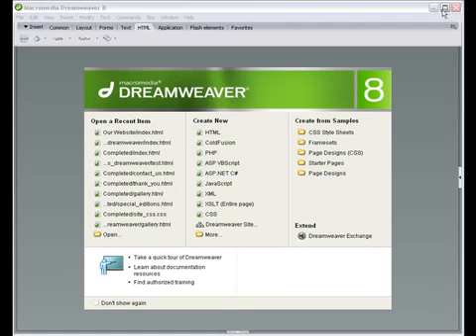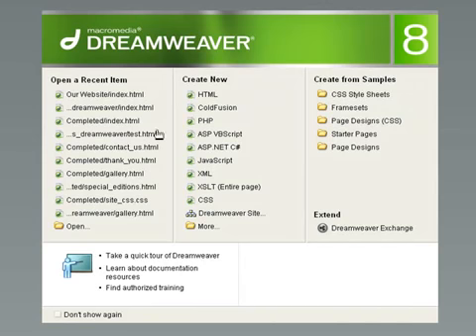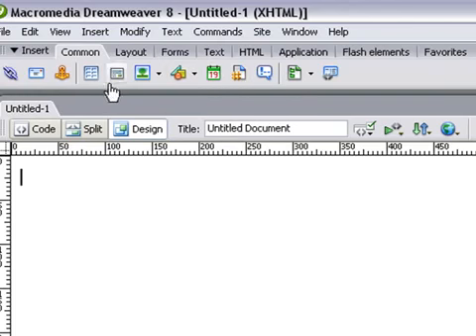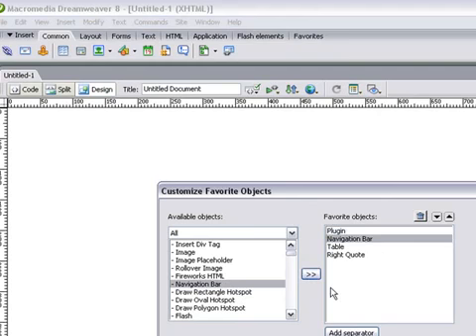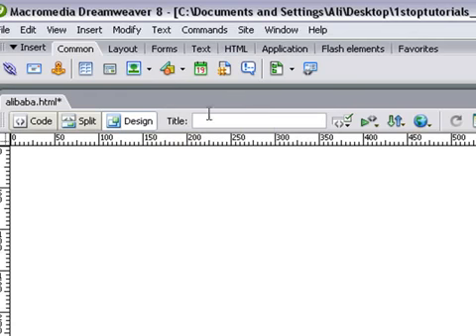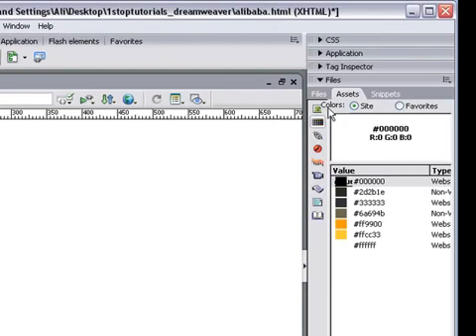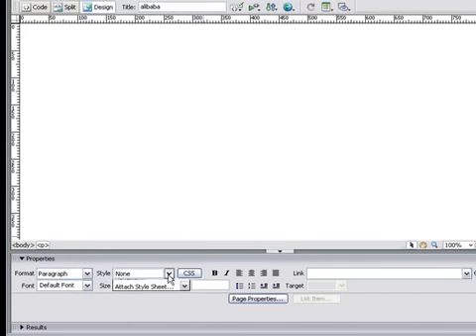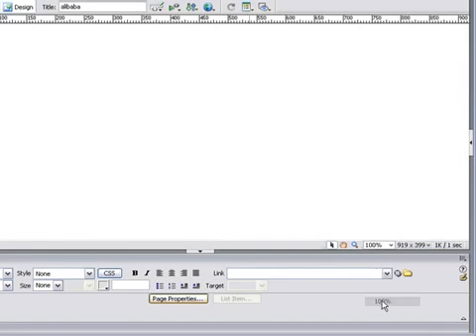How To Build Website Dreamweaver Tutorials (1)